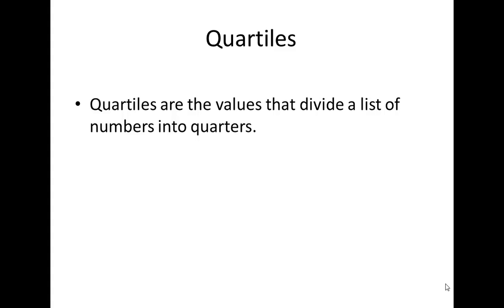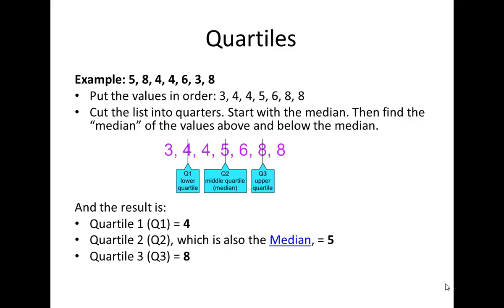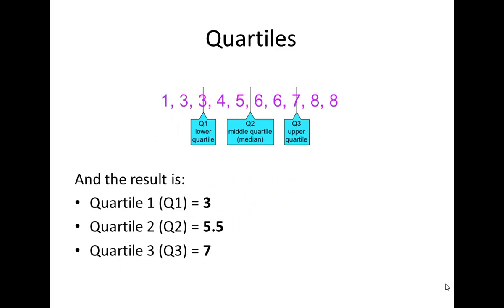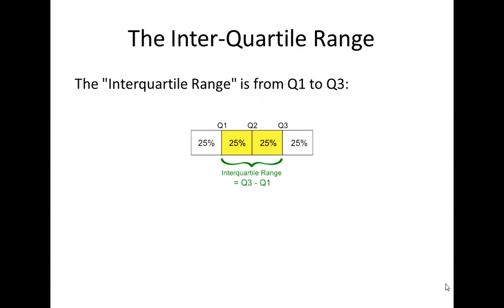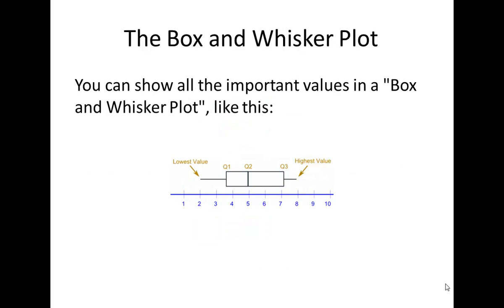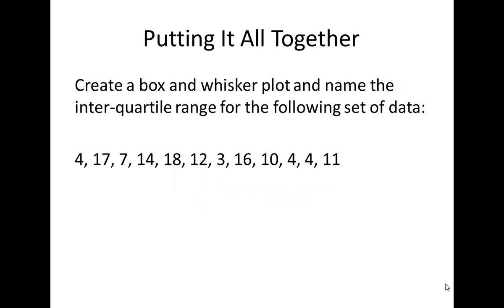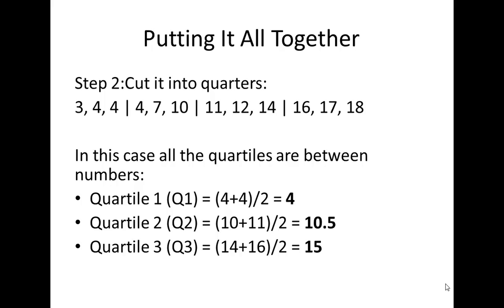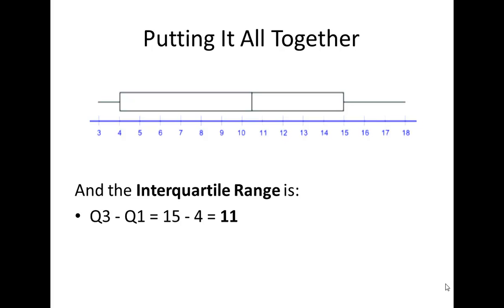Quartiles, Box and Whisker Plot